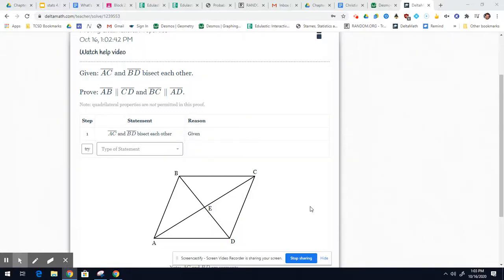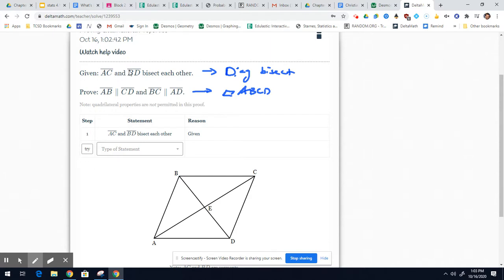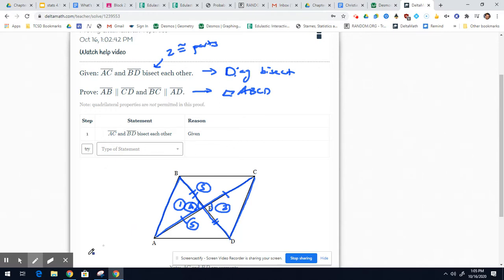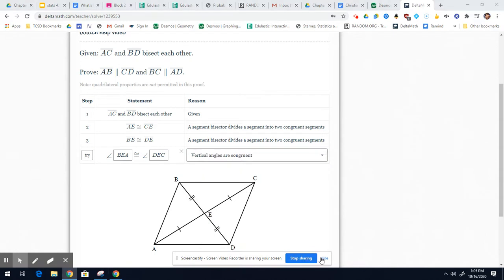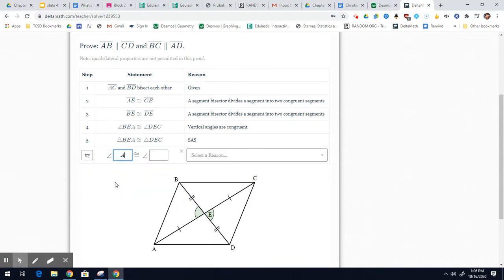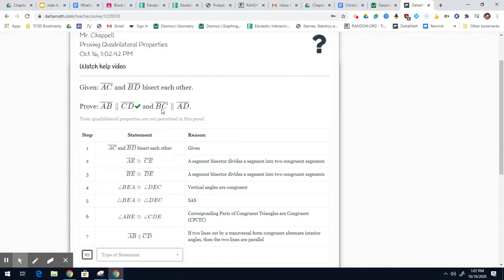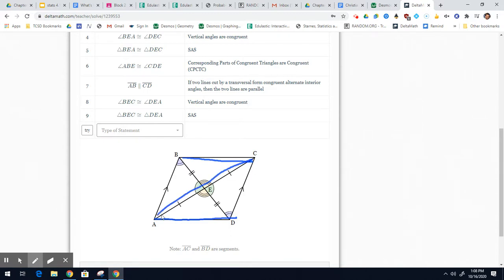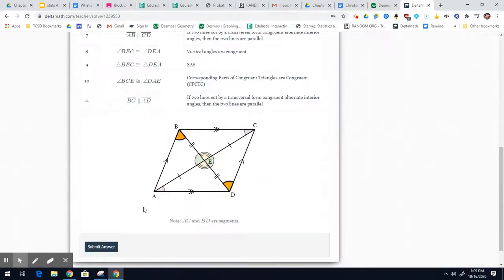geo 6.3 - proving that a quadrilateral is a parallelogram #2